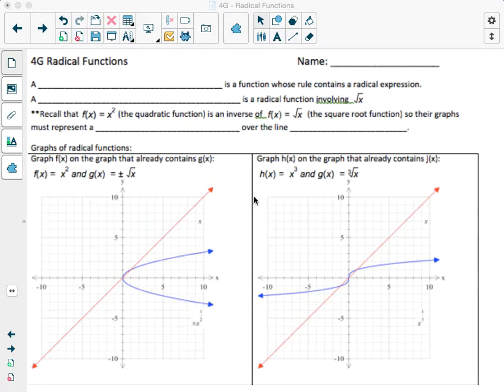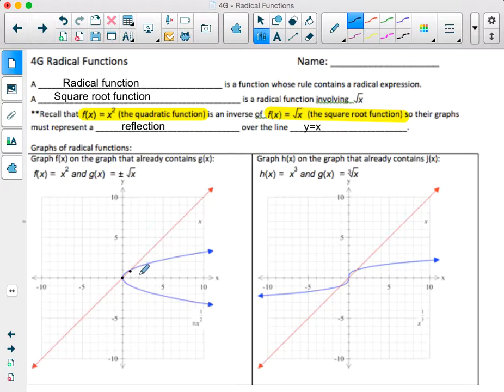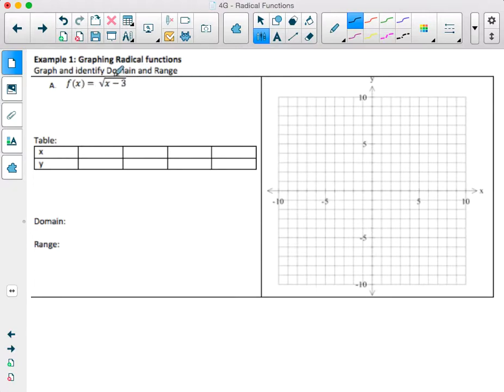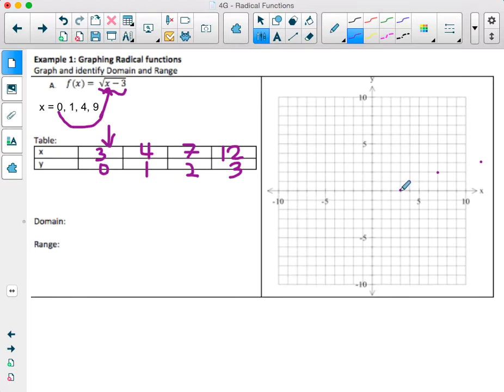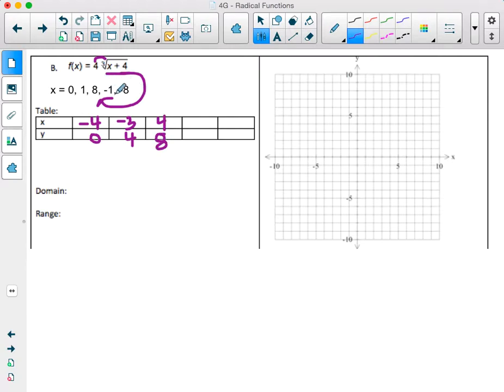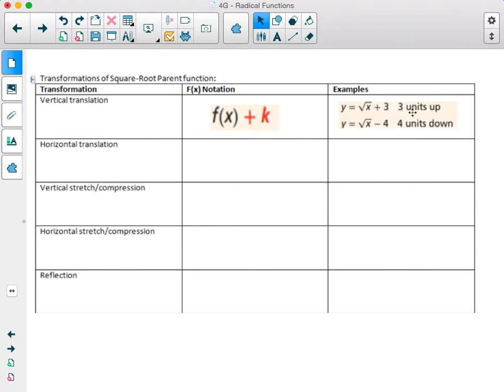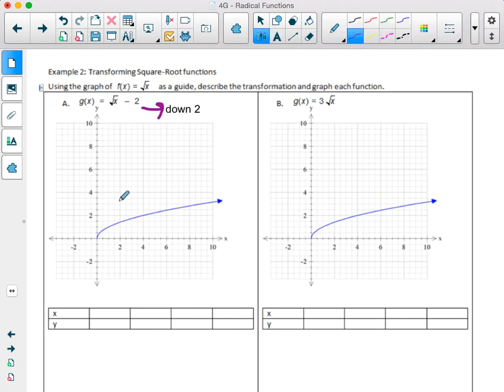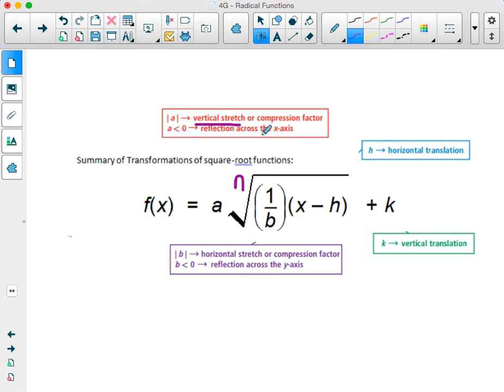4G Lesson Radical functions